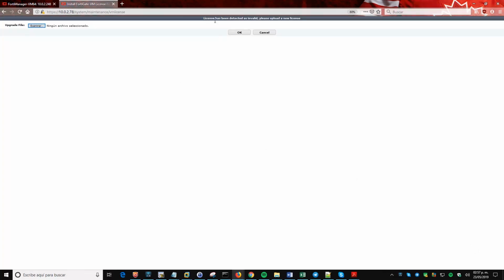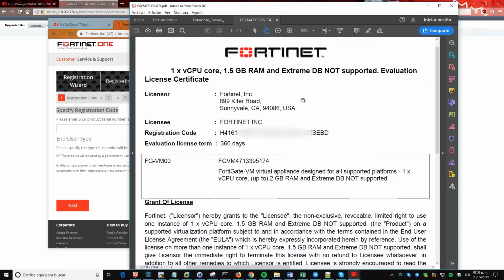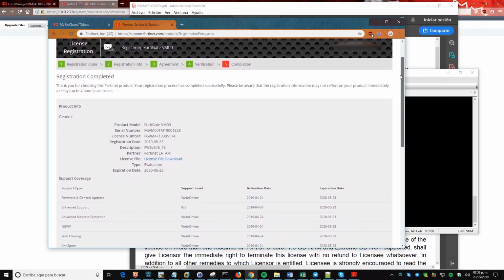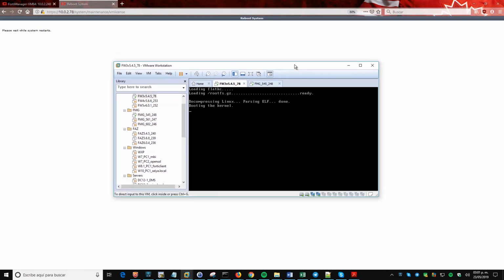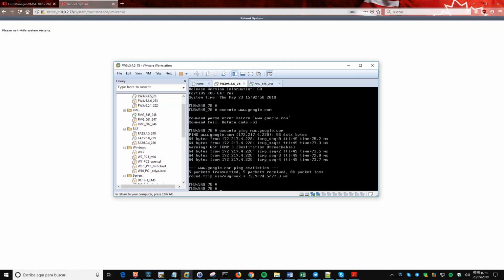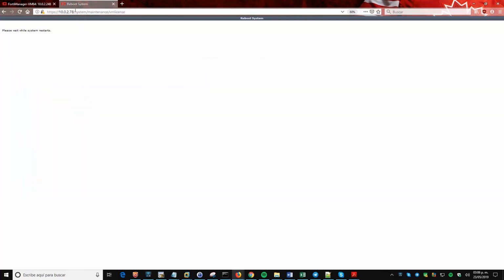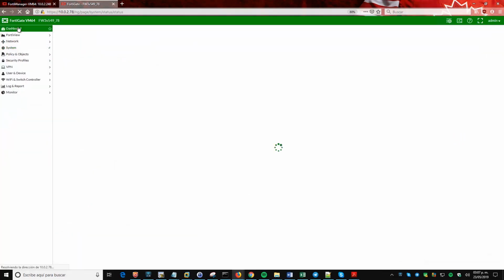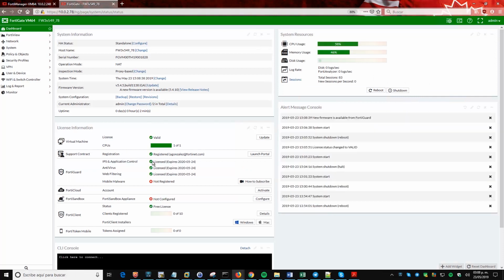How to licence a Fortigate VM?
Hello guys, I hope this video help you!

Any question please let me know!

Best regards!